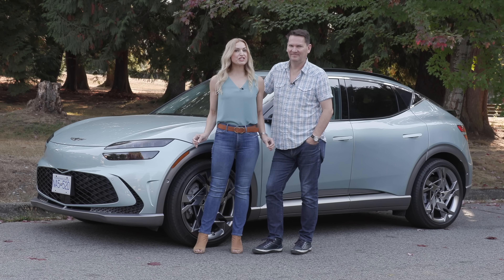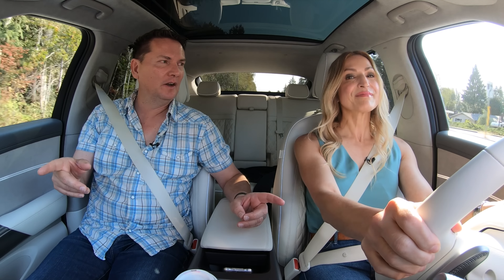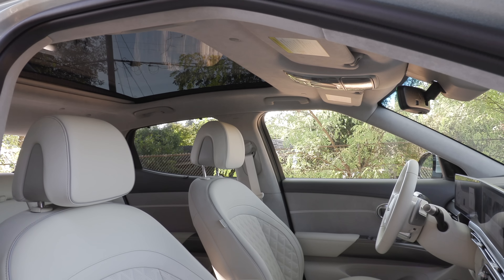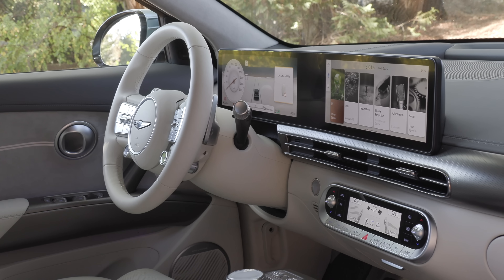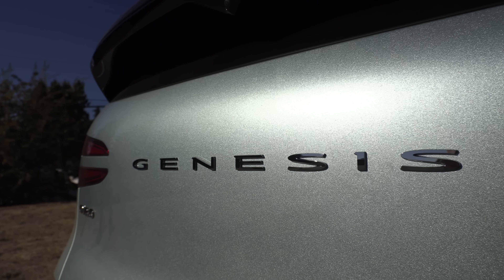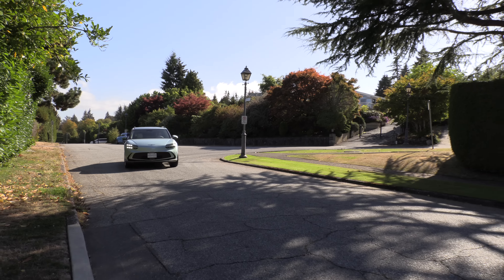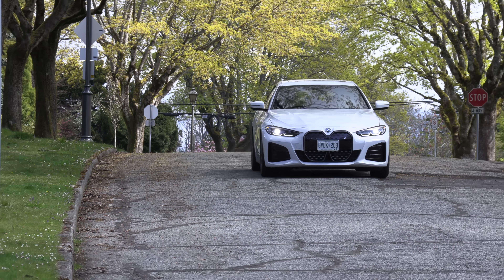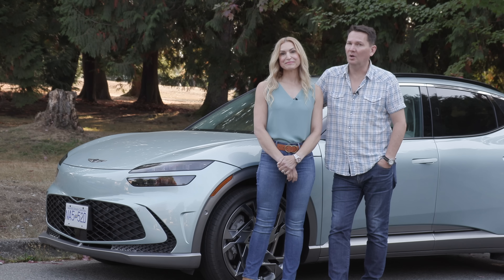All-New 2023 Genesis GV60 review // Impressive luxury crossover!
This is a Motormouth couple car review of the all-new Genesis GV60 full electric luxury crossover. We are driving the Performance AWD model with a 320 kW electric motor, 429 horsepower and 446 lb-ft of torque. With Boost Mode the power jumps temporarily for 10 seconds to 483 horsepower and 516 lb-ft of torque. It comes with a 77.4 kWh battery and offers up to 378 km/248 miles of EV range. Also available is the Genesis GV60 Advanced AWD model with a 234 kW electric motor, same sized 77.4 kWh battery, 314 horsepower and 446 lb-ft of torque. It has up to 399 km/235 miles of EV range. The interior in our test model is open and comfortable, it feels very upscale with Nappa leather seats with quilting in ash gray and glacier white, a microfibre suede headliner and unique details like the crystal sphere gear shifter and a floating centre console. For $71,000 CAD/$59,290 USD, the base GV60 Advanced model comes with 20” wheels, dual 12.3” screens, a heat pump, wired Apple Carplay and Android Auto, head-up display, wireless charger, heated steering wheel, heated and ventilated front seats, power front seats with driver seat memory, Nappa leather seating surfaces, heated rear seats, an 8-speaker audio system, available 17 speaker Bang & Olufsen sound system in Canada, standard in the US, a fixed glass roof with power shade and a handsfree power liftgate. Moving up to the Genesis GV60 Performance model for an extra $8,000 CAD/$9,000 USD opens you up to a few more features like 21” wheels, a sport-tuned electronically controlled suspension, 18-way power driver seat instead of 14-way, manual rear side sunshades, surround view monitor, blind spot view monitor and remote park. With a Level 2 charger the GV60 can fully charge in just over 7 hours and with a DC Fast Charger, it can charge from 10-80% in just 18 minutes. The GV60 has a vehicle to load function (V2L) which is basically a charger on wheels, it can power small appliances, devices, EVs or electric bicycles.